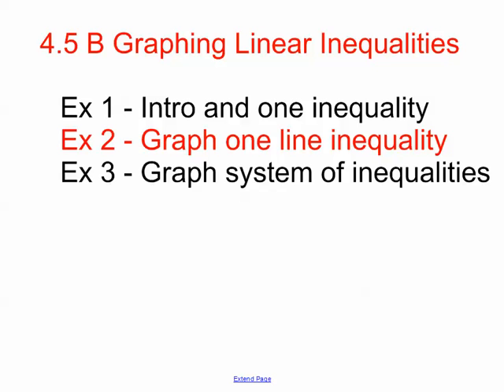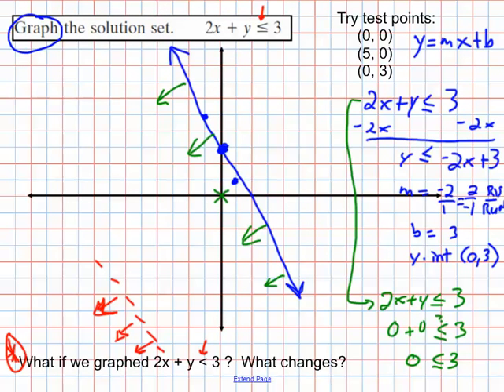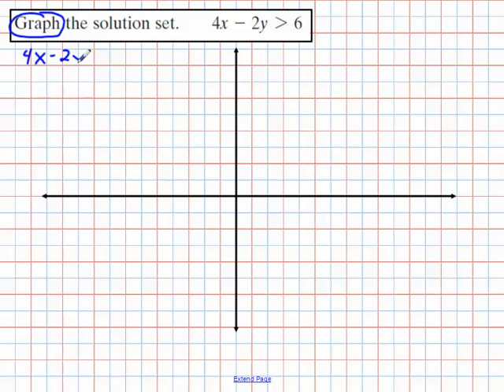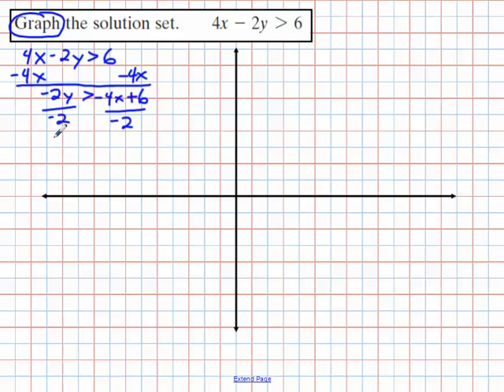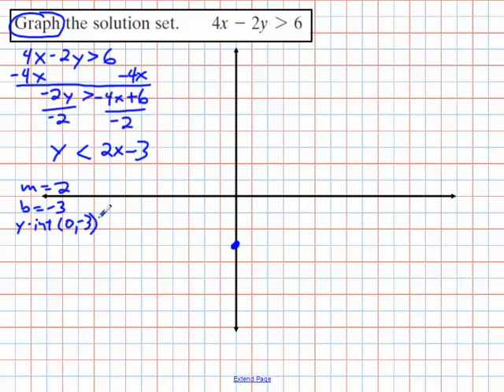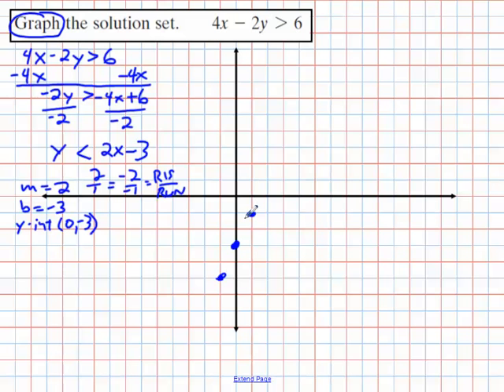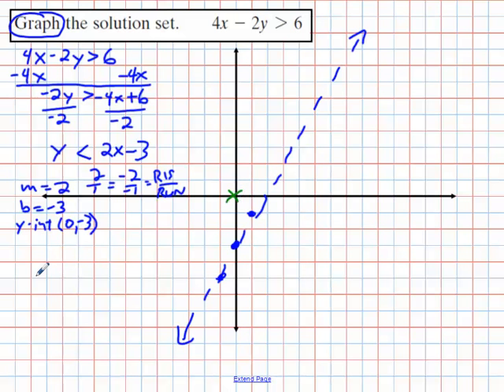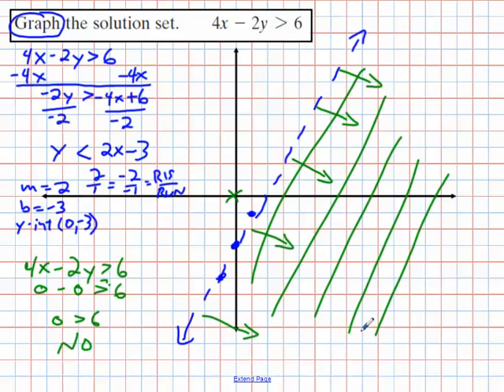4 5 B Lin Ineq Ex 2 One Ineq 2014 08 25 11 50 14